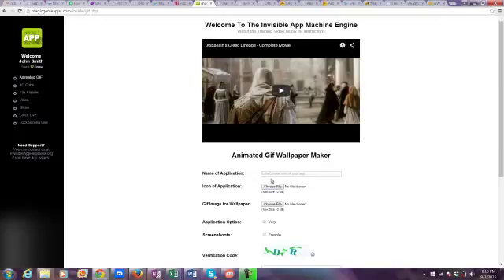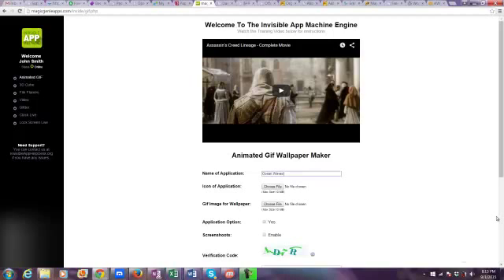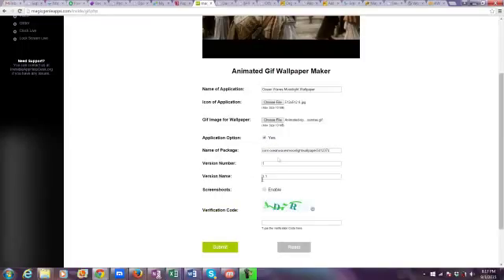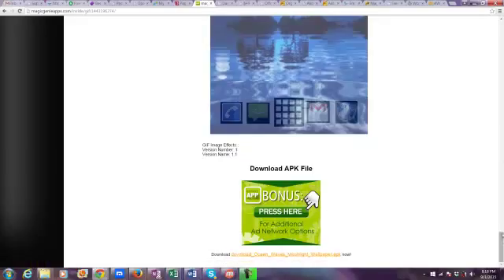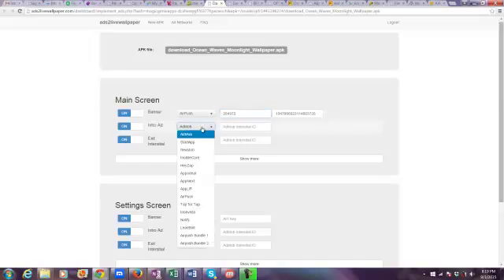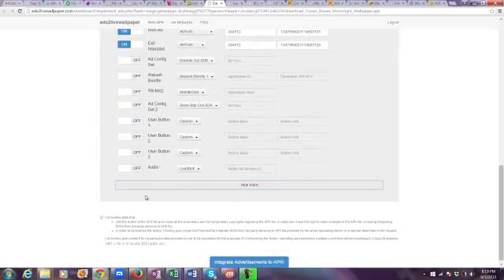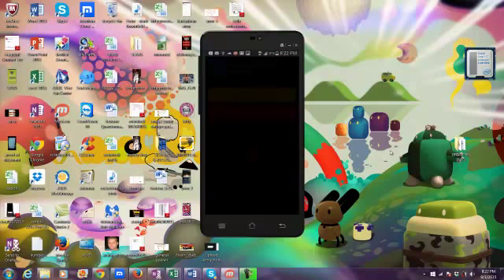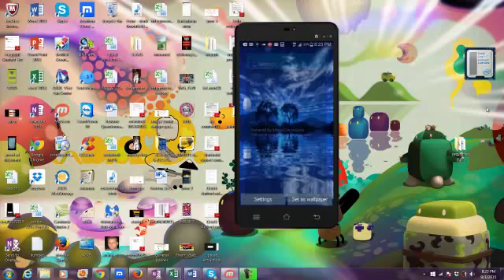How to Create an Animated GIF into an APK file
Welcome To The Invisible App Machine Engine

watch this video and learn how to integrate an app into a working GIF apk file for upload into the Android platform